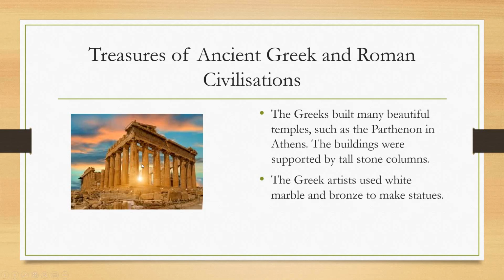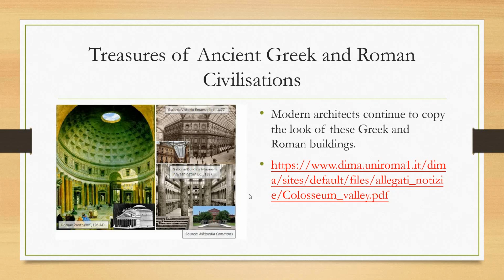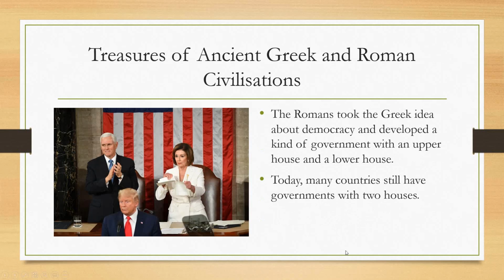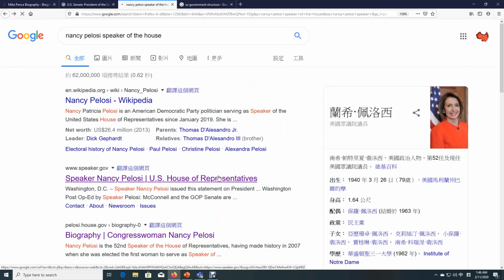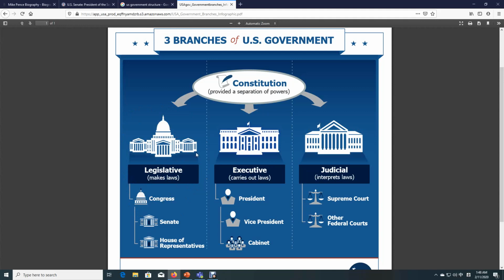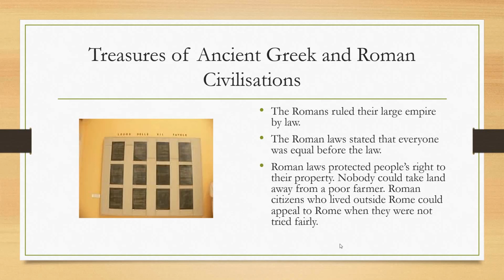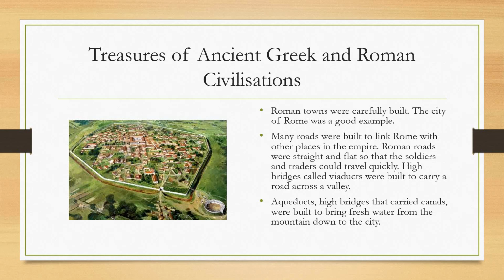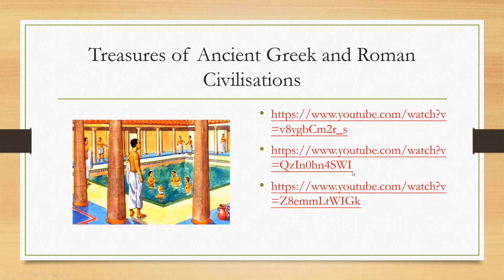20192020 S1T2 Video03 Textbook 1B Anicent Greek and Romans 01P3 Treasures